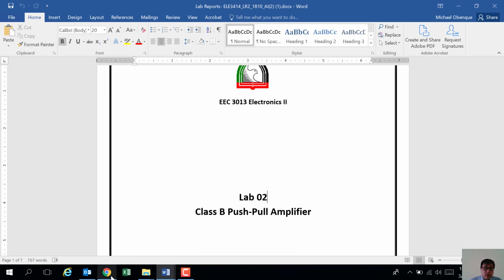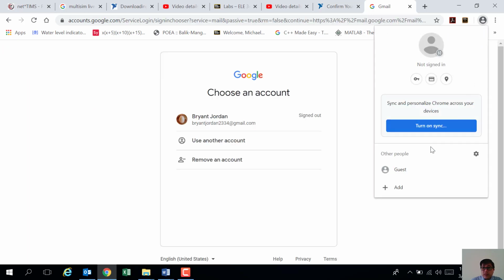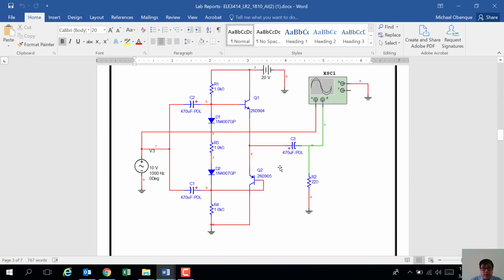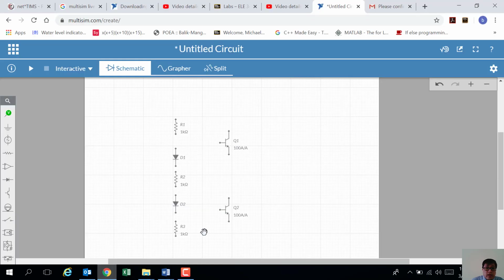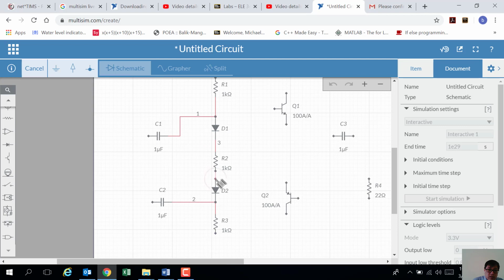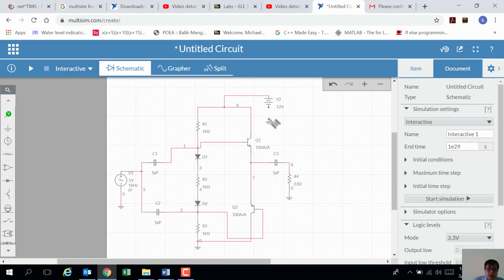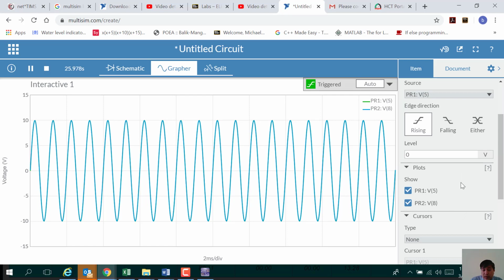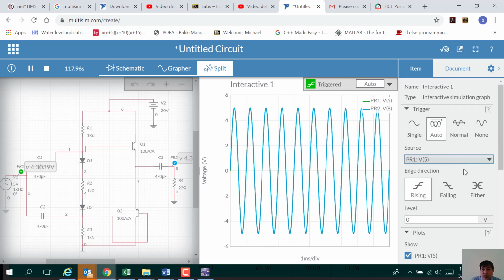MultiSim Live How to use